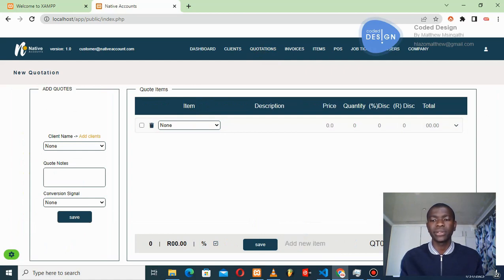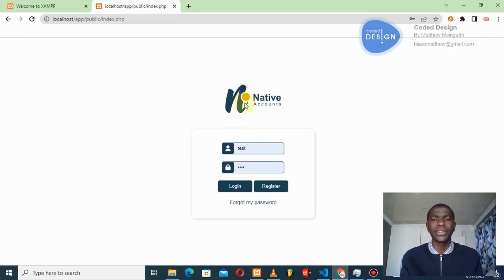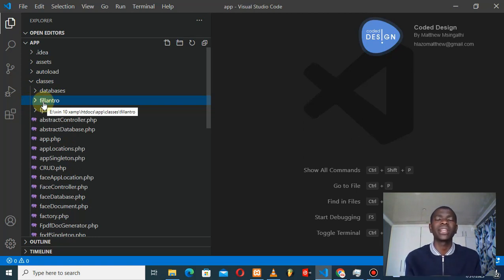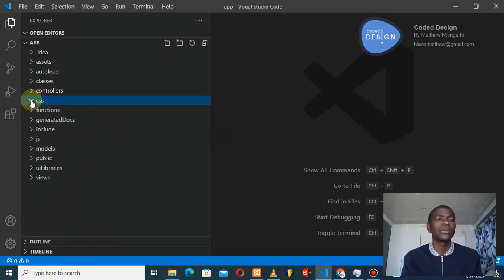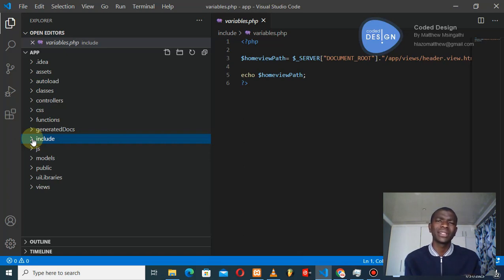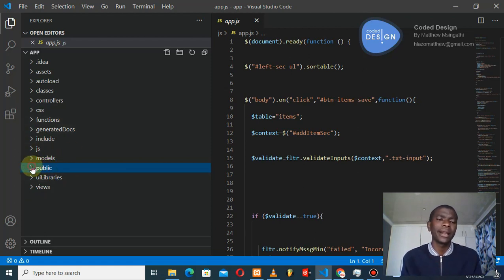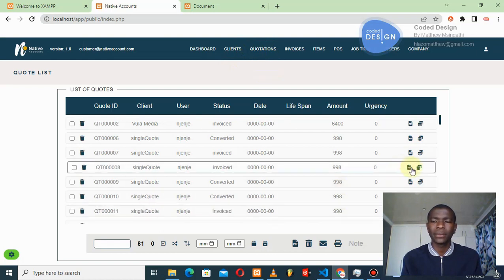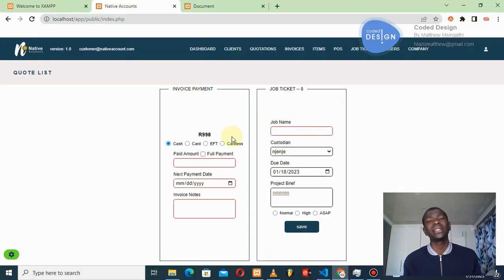PHP MVC file structure